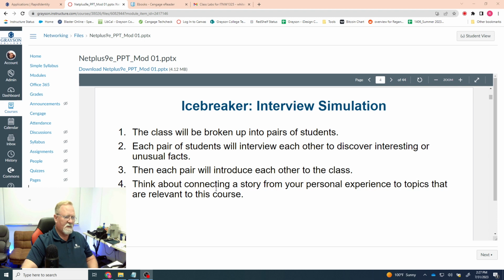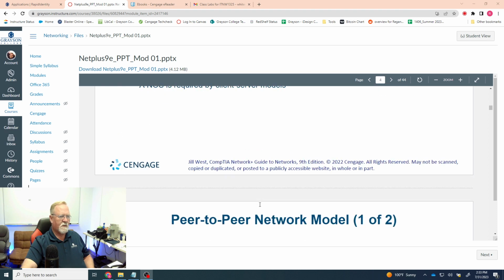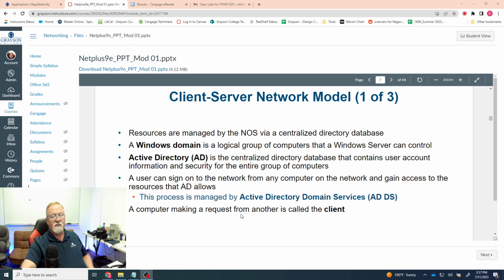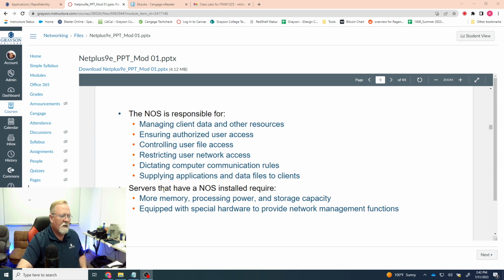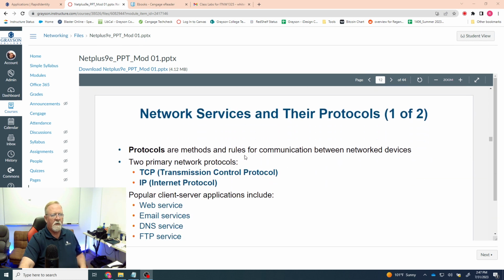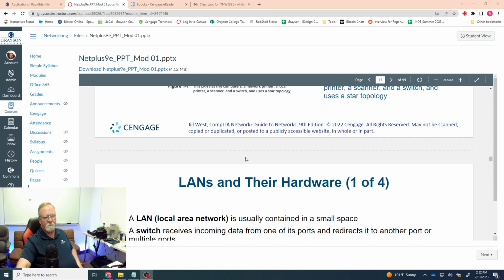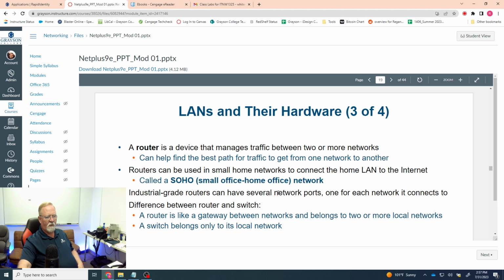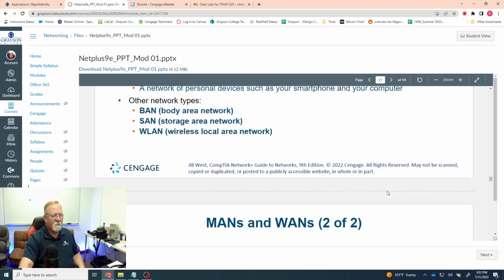Module 1: Introduction to Networking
We introduce the basic concepts of networking as well as outlining the class and it's requirements